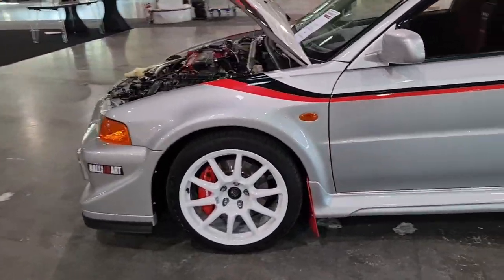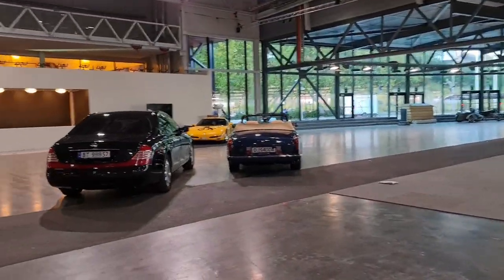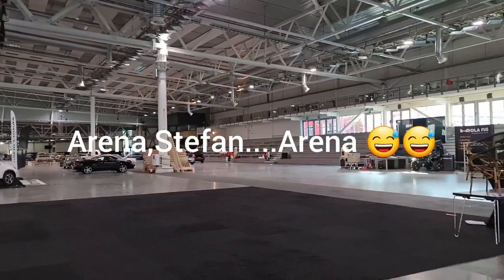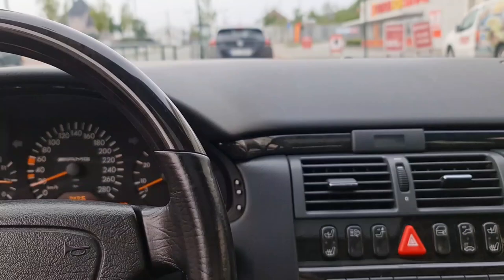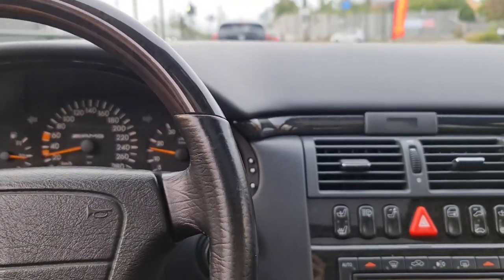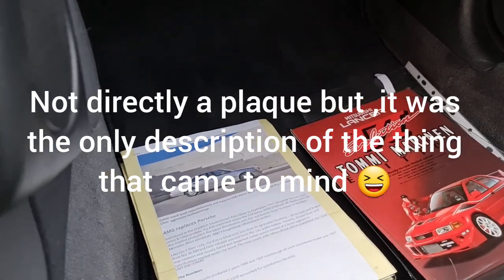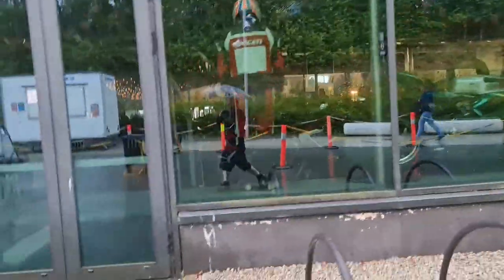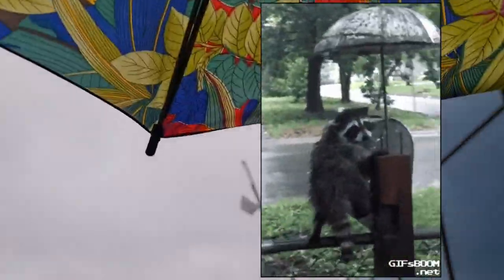MB E50 AMG And Mitsubishi Lancer Evo6 TME Goes To Huge Car Show"Motorama,Stavanger NORWAY:Do we win?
Hey there people
Here i take you with me..to a huge car show locally.
I am attending with both my Mercedes Benz w210 E50 Amg, and my Mitsubishi Lancer Evo 6 Tommi Makinen Edition.
So many cool cars,and also met alot of cool people.But did we get an award?  :)